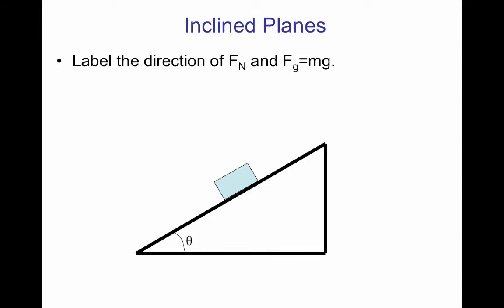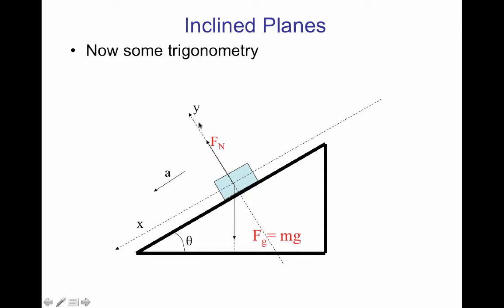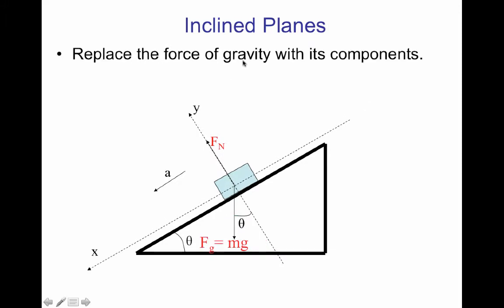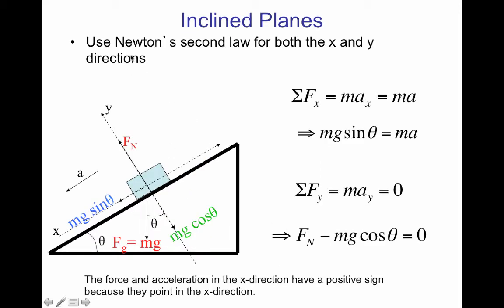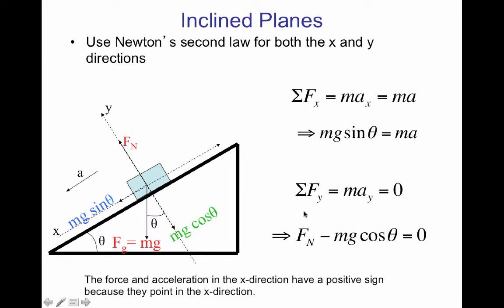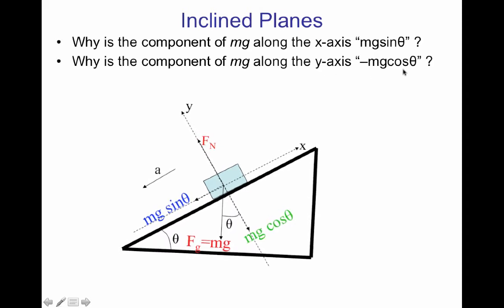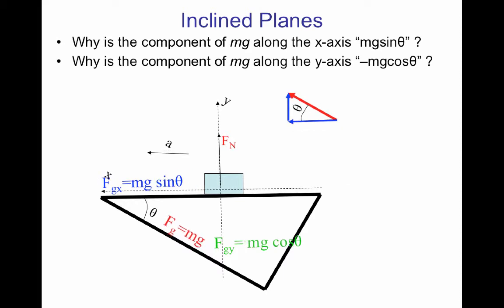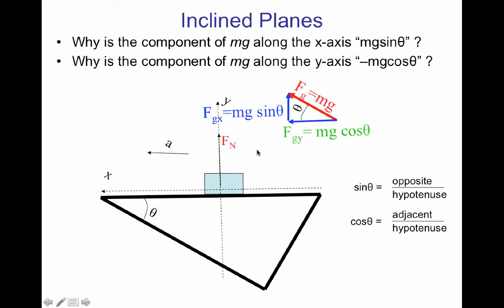Analyzing the Forces on Incline Planes (Forces in 2D)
This video show you how to alayze the forces acting on a object that is on an inclined plane. It shows step by step how to solve for all of the component forces, and how to draw a proper free body diagram (FBD). How to solve for the x and y components of gravity on an inclined plane.